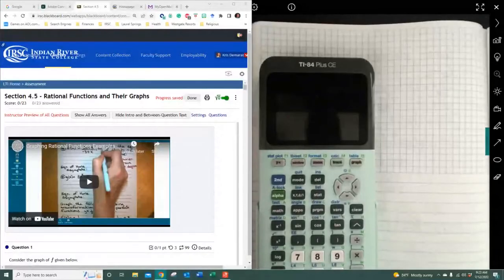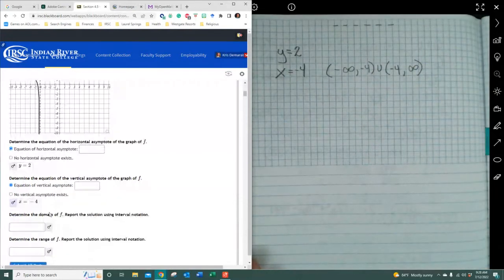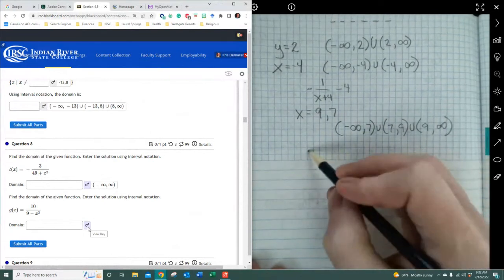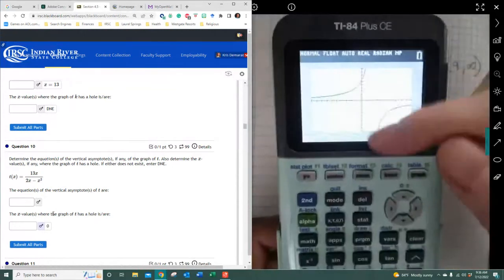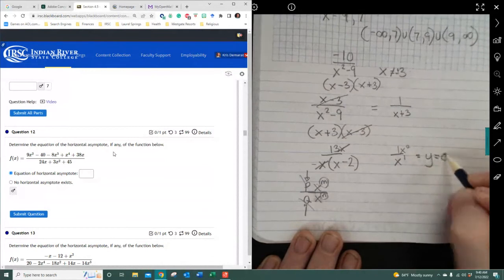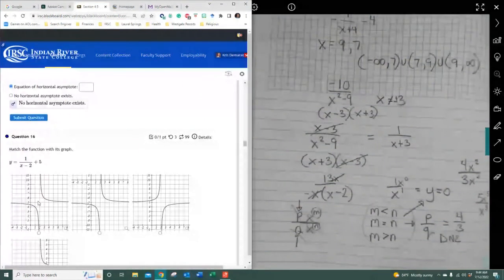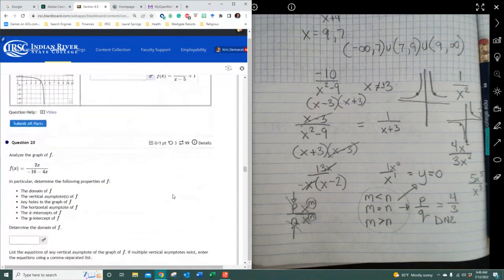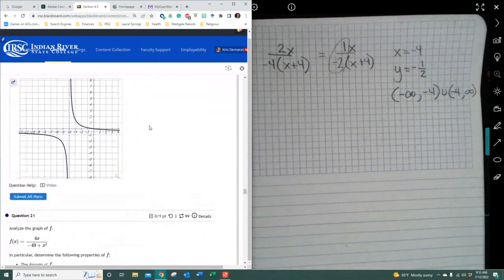MAC1105 Sec 4 5